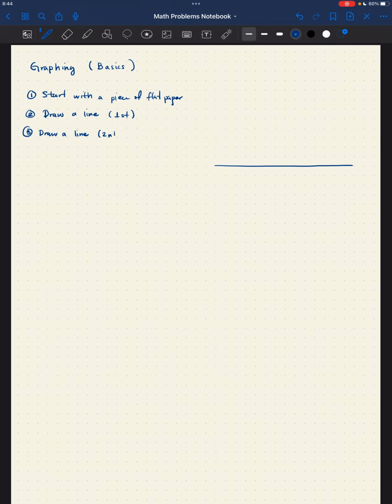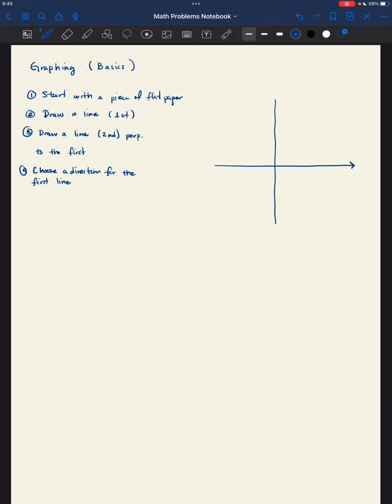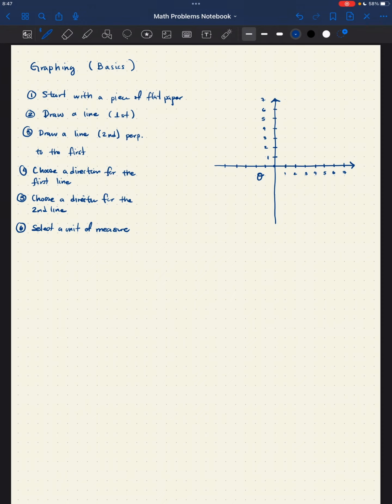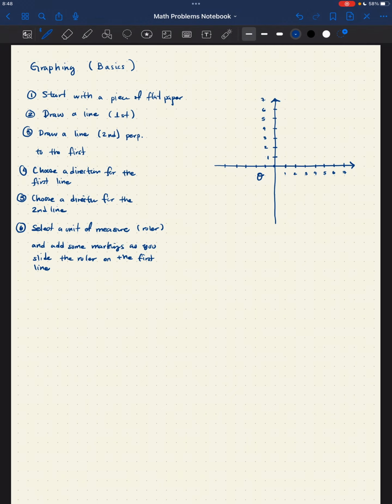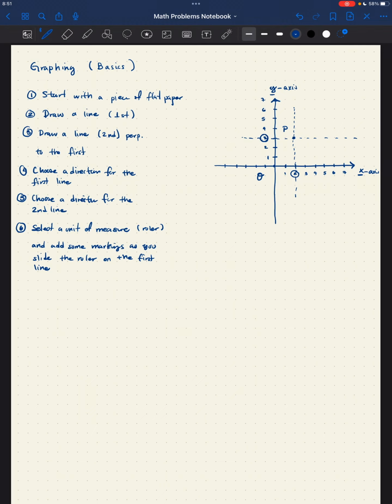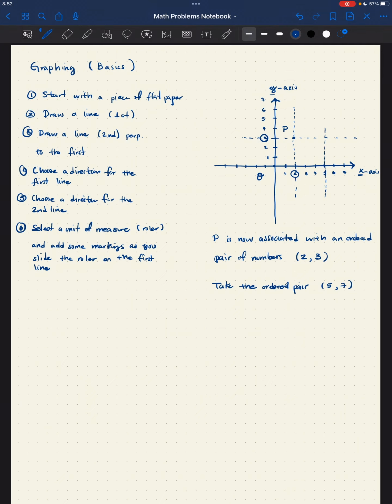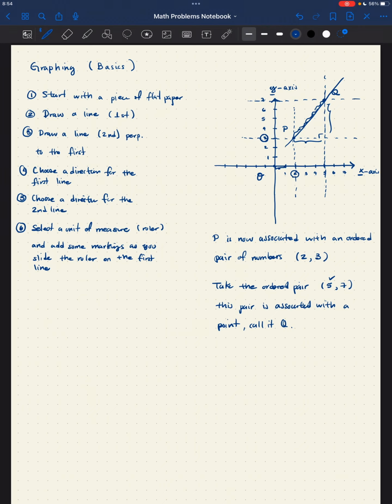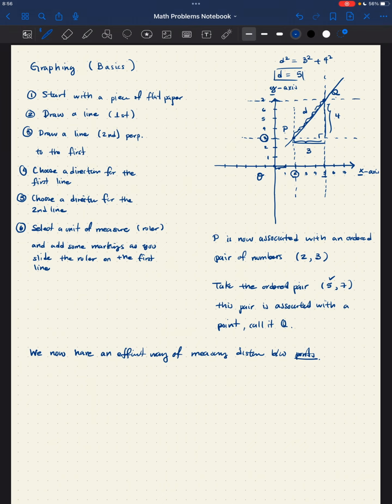Basics of Graphing: Points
We construct a coordinate plane and use it to make explicit the relation between points on a plane and coordinates (an ordered pair of numbers). We also introduce the concept of distance between points.